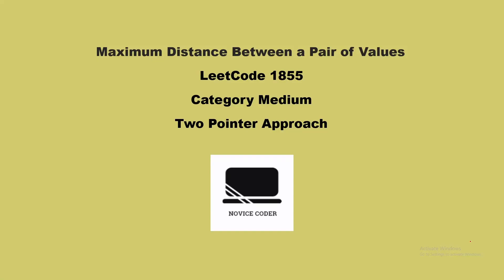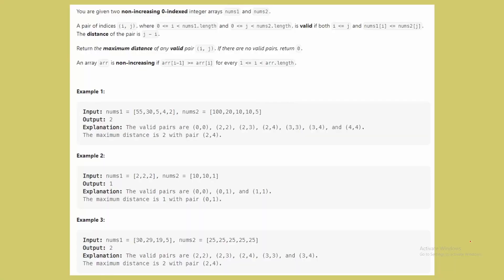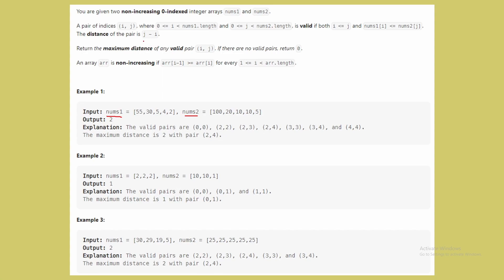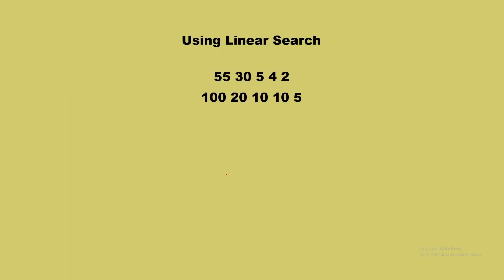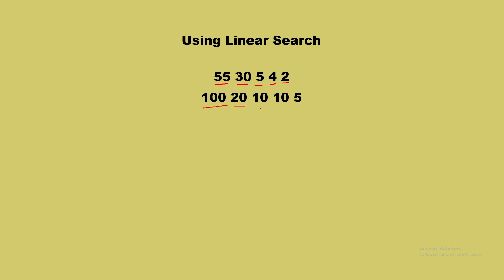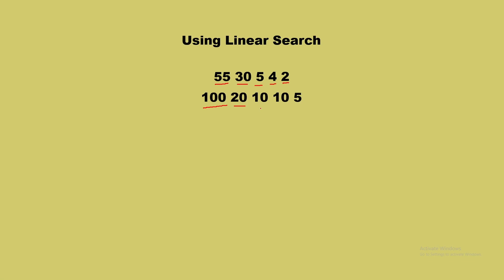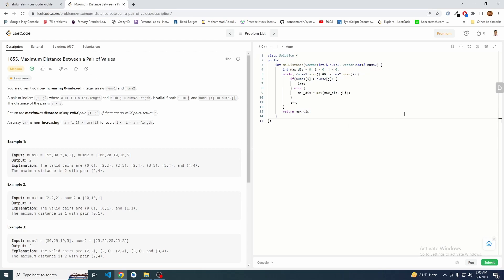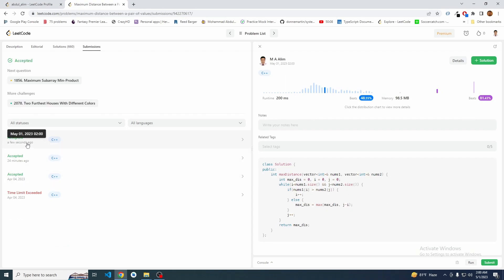LeetCode 1855: Maximum Distance Between a Pair of Values - Two Pointer Approach in C++ Tutorial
Are you struggling to solve LeetCode's Maximum Distance Between a Pair of Values (Problem 1855)? In this video tutorial, I'll guide you step-by-step on how to solve this problem using the two pointer approach in C++. The two pointer approach is a simple and efficient algorithm that involves using two pointers to traverse a data structure simultaneously. I'll explain how to implement this approach in C++ and provide clear and concise explanations throughout the tutorial. By the end of the video, you'll have a solid understanding of how to use the two pointer approach to solve LeetCode's Maximum Distance Between a Pair of Values problem. Whether you're a beginner or an experienced programmer, this tutorial will help you improve your problem-solving skills and enhance your C++ programming knowledge.

⏰ TIMESTAMPS ⏰
0:00 Introduction
0:27 Problem Statement
2:30 Solution Approach
10:55 Leetcode Solving